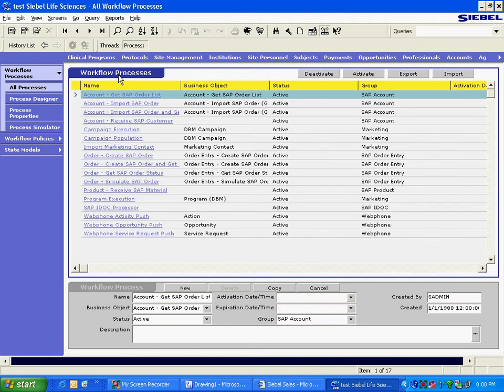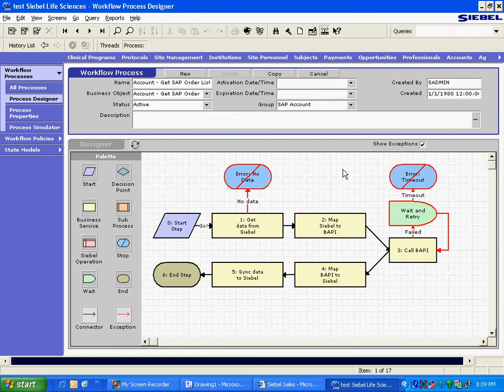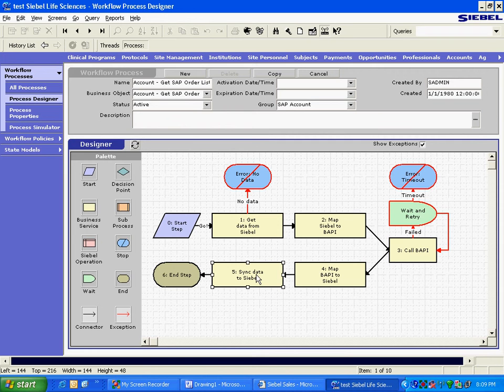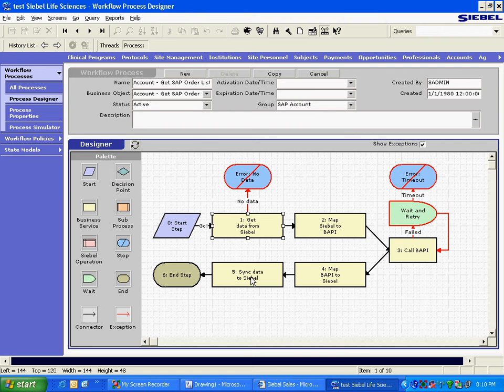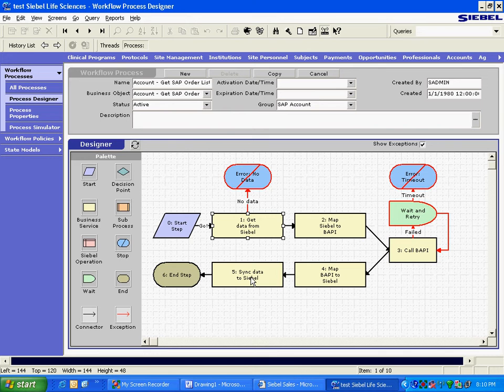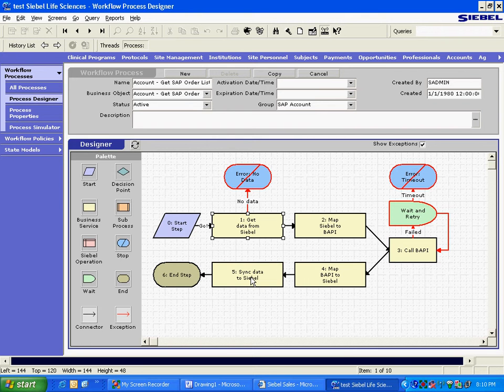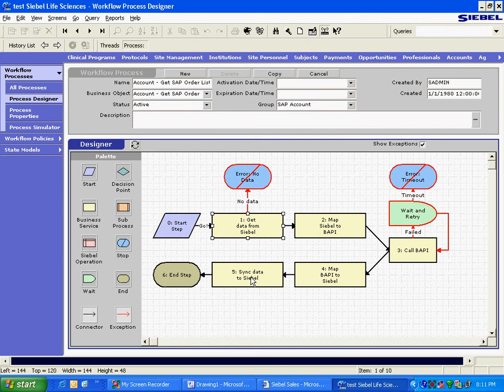various technologies in siebel part 2 split1